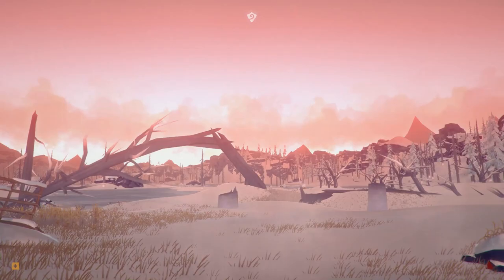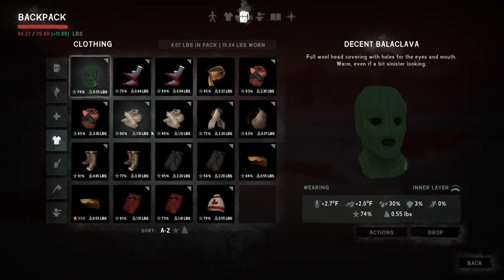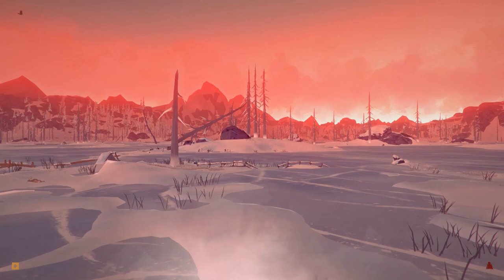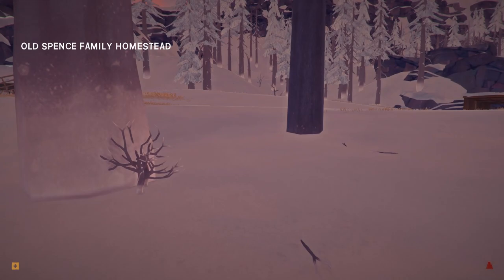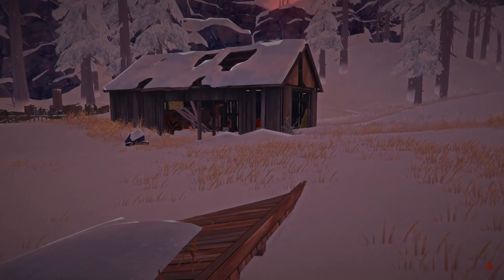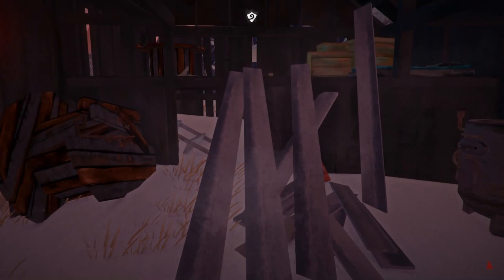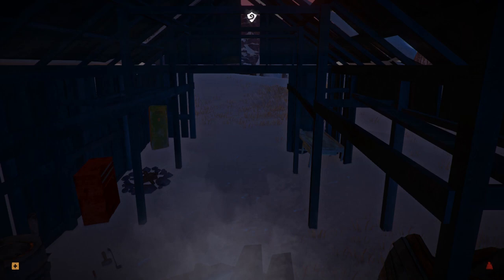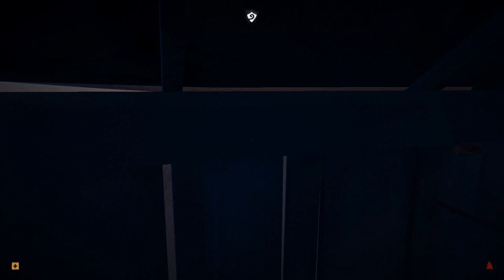Weight Management in The Long Dark | How To Survive The Long Dark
Weight management in The Long Dark may seem a bit daunting at first, or perhaps you're a bit confused as to what you should keep and what you should leave behind. Have no fear! I give some helpful hints and tips regarding your inventory, as well as when and what you should consider dropping, all circumstances considered that is! Weight is a crucial concern in The Long Dark, although not as much as freezing to death. But you are going to want to spend some time sorting through that musty backpack to ensure you're not overburdened with things you might not need immediately!

As with all things in the Long Dark, moderation is key! Don't spend too much time in your pack, but don't ignore it either.